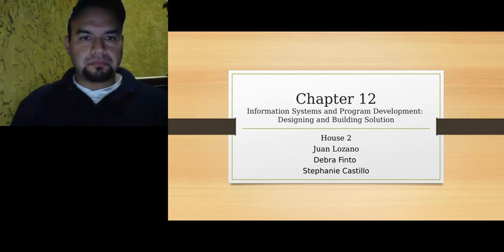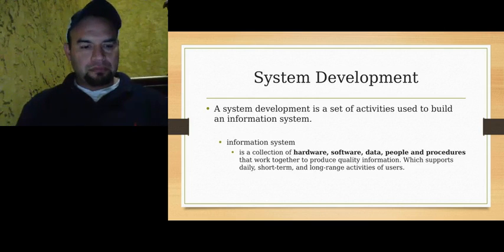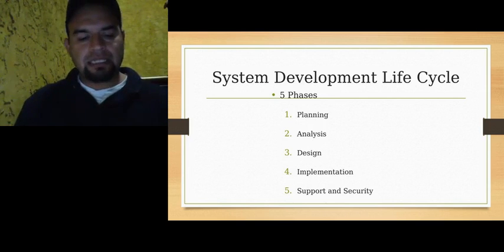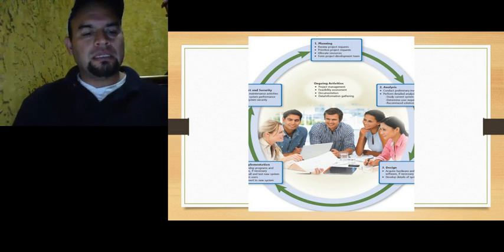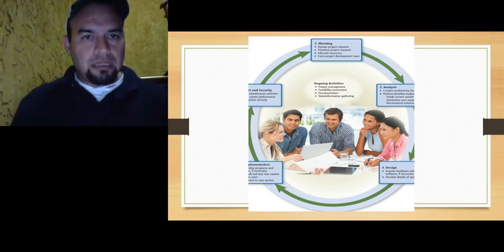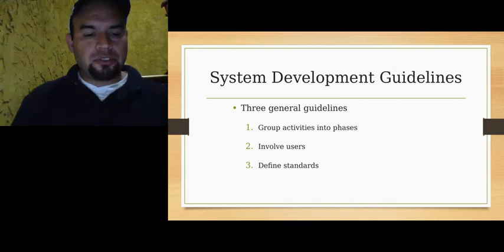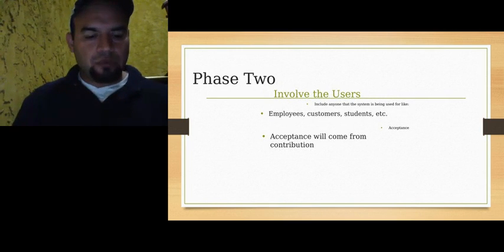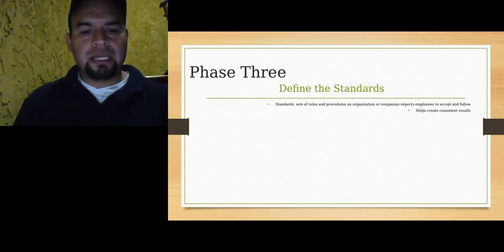1 Ch 12 Lozano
Semester Project